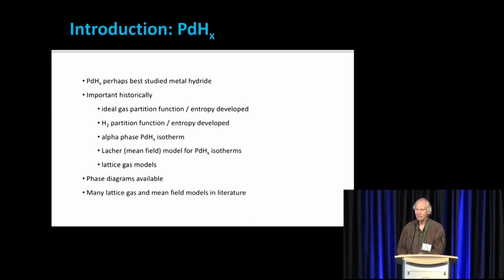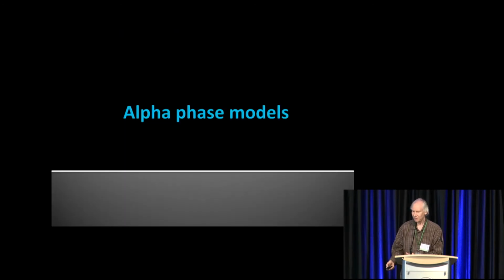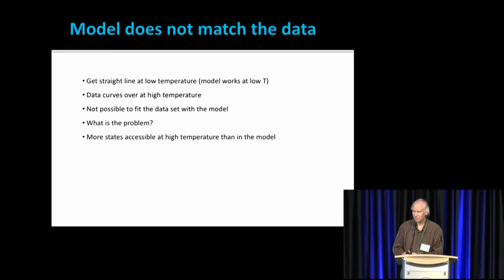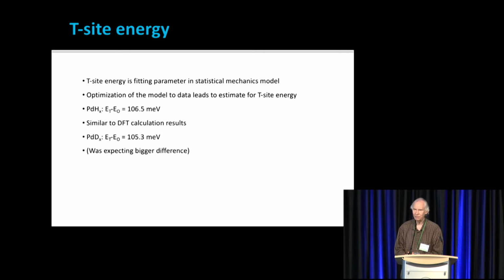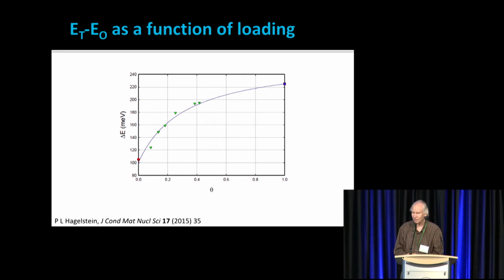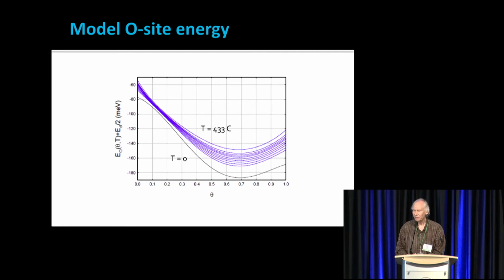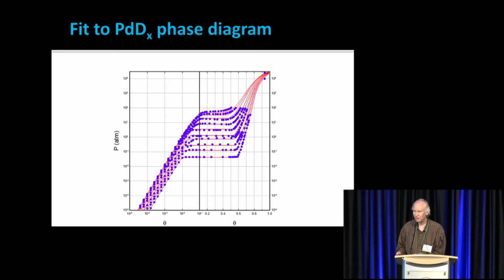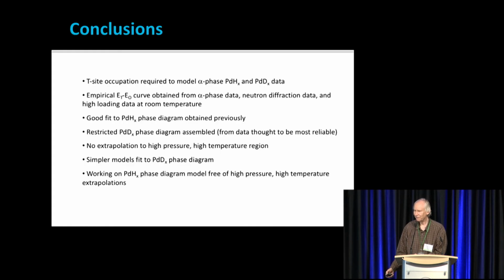ICCF-21 - Peter L. Hagelstein - Statistical Mechanics Models for the PdHx and PdDx Phase Diagram...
Peter L. Hagelstein

Statistical Mechanics Models for the PdHx and PdDx Phase Diagram with both O-site and T-site Occupation

ICCF-21 Oral Presentation  June 6, 2018

File name: Hagelstein 6 6

FORT COLLINS, CO - The 21st International Conference on Condensed Matter Nuclear Science (ICCF-21) was held at the Lory Student Center on the Colorado State University campus in Fort Collins, CO from June 3-8, 2018.  Nearly 150 scientists from over a dozen countries presented over 100 papers and posters on Low Energy Nuclear Reactions (LENR).  Additionally, for the first time two dozen students and science teachers attended the conference via a new scholarship program created to engage the next generation of capable scientists with fresh energy, ideas, and an interest in LENR.

LENR experiments over the past 30 years have shown that it is possible to release large amounts of nuclear energy using small chemical reactions.  The production of nuclear energy with LENR is groundbreaking because these reactions occur without dangerous radiation and do not produce radioactive waste.  While the empirical data for the occurrence and properties of LENR are well documented, the mechanisms that cause LENR are not yet understood.  This is a major scientific puzzle that the annual ICCF-21 conference continued efforts to address.

Over a dozen companies have been founded in several countries in the hopes of commercializing LENR as a new source of clean, practical energy. ICCF-21 provided these companies and scientists alike the opportunity to discuss LENR scientific research and advancements. Attendees included those interested in the business potential of LENR as a future source of reliable energy.

To learn more about ICCF-21, or for full video and slides of oral presentations, please visit iccf21.com. If you would like to learn more about LENR, please visit lenr-canr.org and coldfusionnow.org. Also, the Journal of Condensed Matter Nuclear Science can be found

Steven B. Katinsky - Chairman
David J. Nagel - Co-Chairman